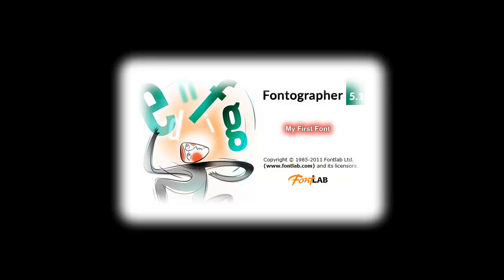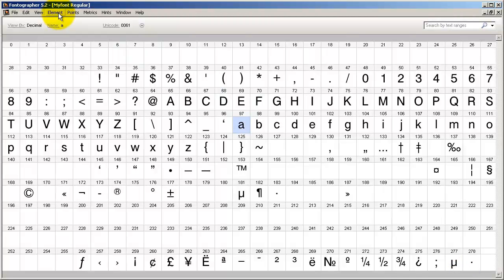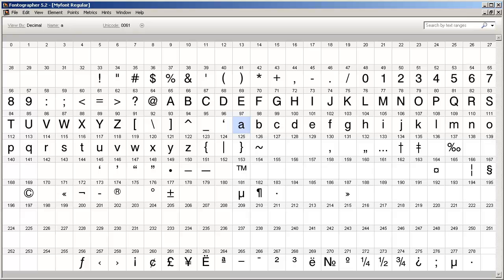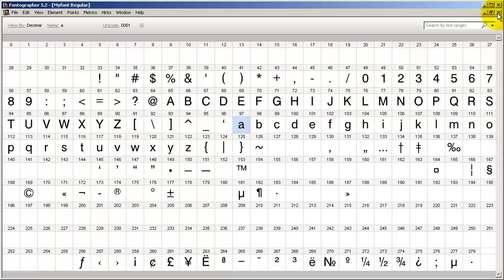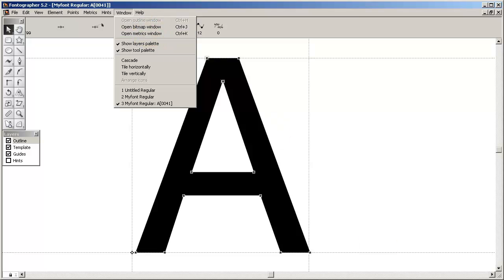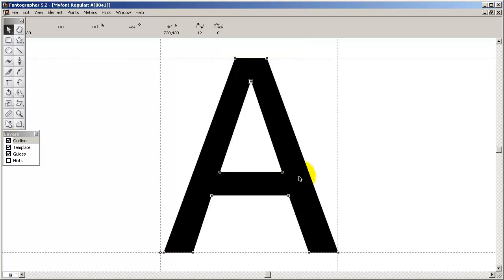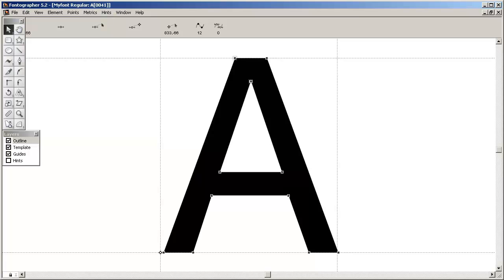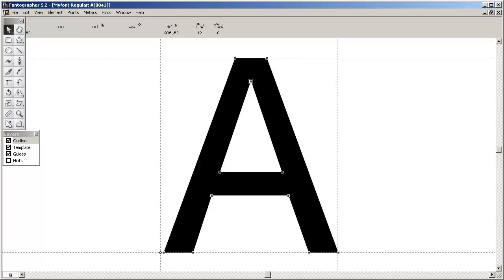My First Font in Fontographer 5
A walk-through of how to create your very first font using Fontographer 5